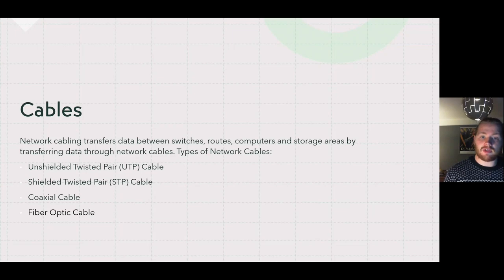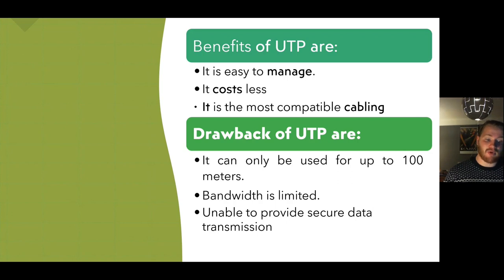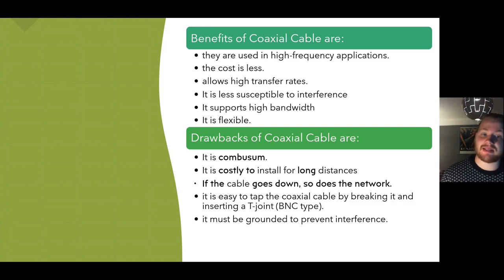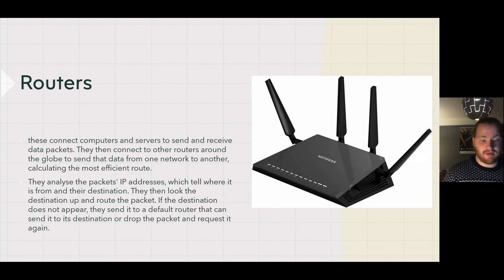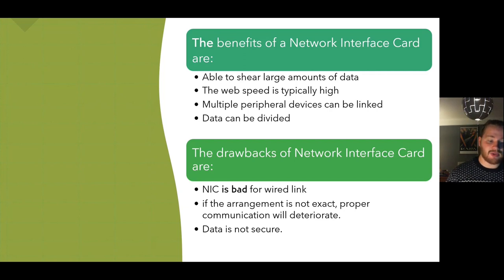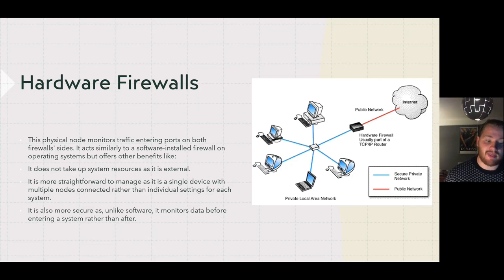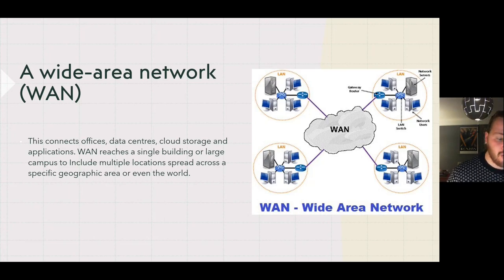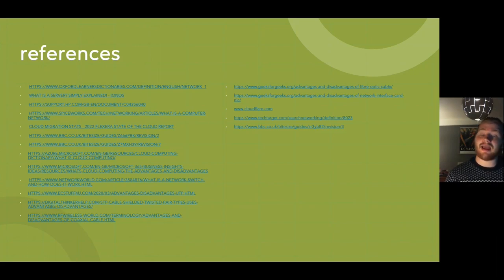evaluation on computer networks - Unit 19 – Computer Networking part 2